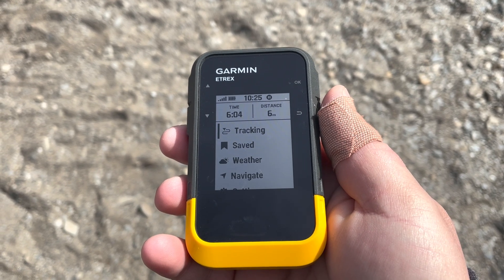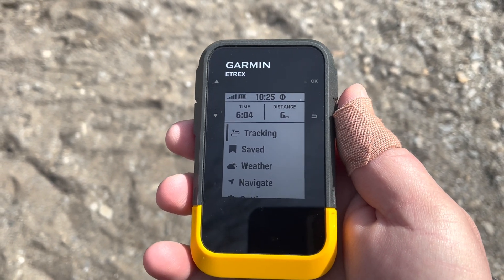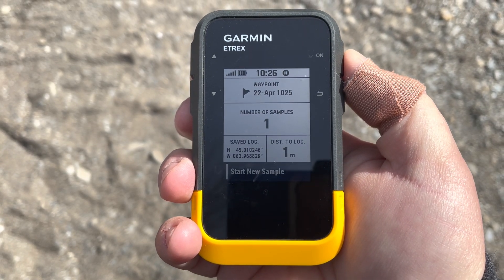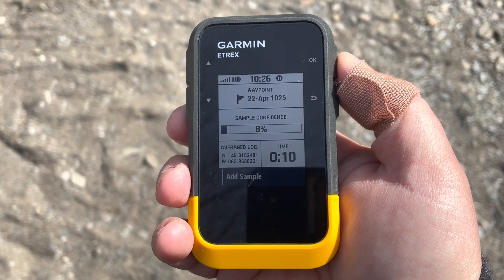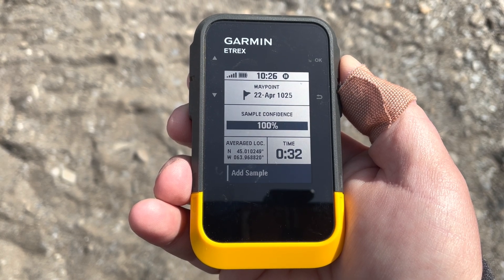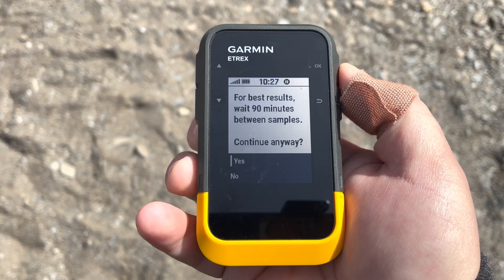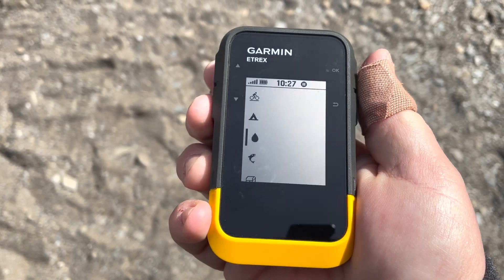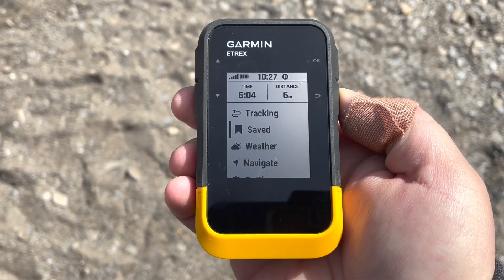Garmin eTrex SE - How To Average Waypoints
If you’re using a Garmin eTrex SE GPS device, you might want to mark a waypoint and get a more accurate location by averaging the coordinates. Averaging a waypoint takes multiple measurements of the same location and calculates a more precise set of coordinates. Here's how to do it:

Step 1: Mark a Waypoint
To start, press and hold the OK/Upside Down Teardrop button to mark a waypoint at your current location. Make sure that you have a clear view of the sky to ensure accurate GPS readings.

Step 2: Open Waypoint Options
Once you've marked the waypoint, press the OK button to open the options menu. Select "Edit" from the list of options.

Step 3: Select "Averaging"
From the edit menu, select "Averaging". This will open a new screen that displays the current coordinates, as well as a countdown timer and a button to start averaging.

Step 4: Start Averaging
Press the "Start" button to begin averaging the coordinates. Hold the device steady and wait for the timer to count down to zero. The device will take multiple readings during this time.

Step 5: Save the Waypoint
Once the averaging process is complete, you will see the new averaged coordinates on the screen. Press the "Done" button to save the waypoint with the new, more accurate coordinates.

Step 6: Name the Waypoint
After saving the waypoint, you can edit the name and other details by selecting the appropriate fields and making changes as needed.

Step 7: Save the Waypoint
Once you're satisfied with the new details, scroll down and select "Done" to save the waypoint. The new waypoint will now appear in the "Saved" list with the averaged coordinates.

Averaging a waypoint can be a useful feature when you need a more precise location for a specific location. By following these simple steps, you can use this feature on your Garmin eTrex SE GPS device.

0:00 Intro
0:33 Save Waypoint
0:45 Start New Sample
1:30 Waypoint Adjusted